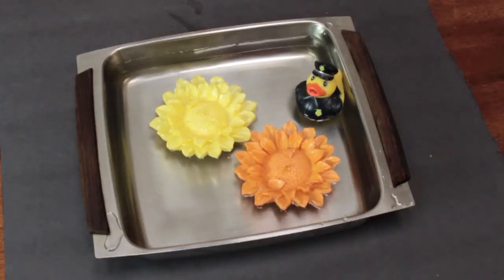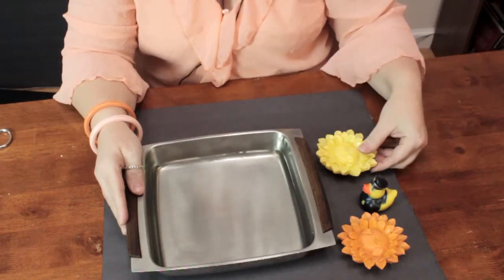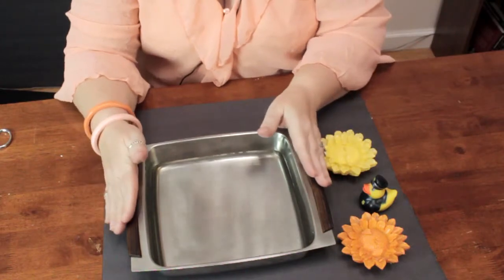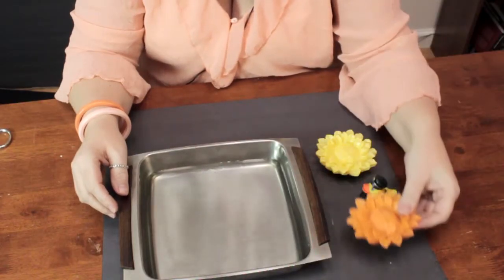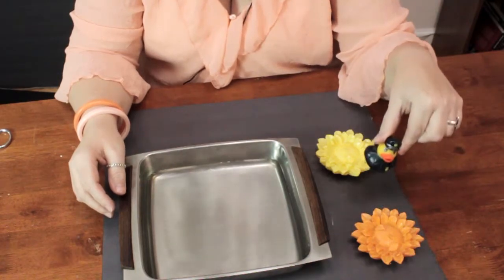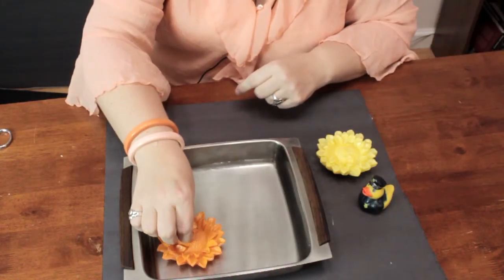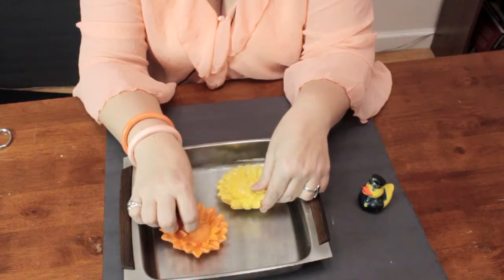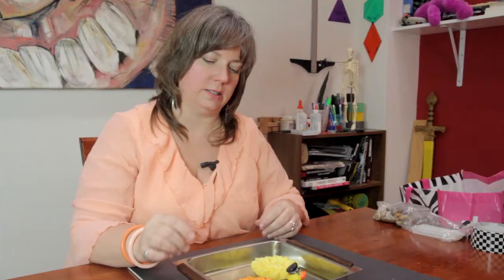How to Decorate With Floating Candles : Crafty Decorating Tips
Floating candles are a great decorating element for a wide variety of different situations. Decorate with floating candles with help from a crafts expert in this free video clip.

Series Description: Crafty decorating isn't just a great way to improve the visual aesthetic of your own surroundings, but it can also be a great way to save some money while doing something creative. Get crafty decorating tips with help from a crafts expert in this free video series.